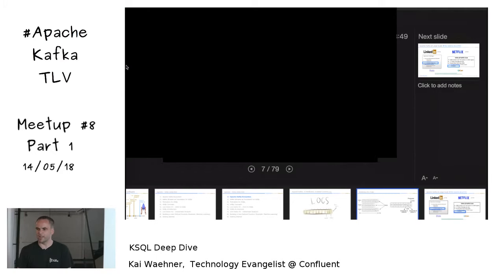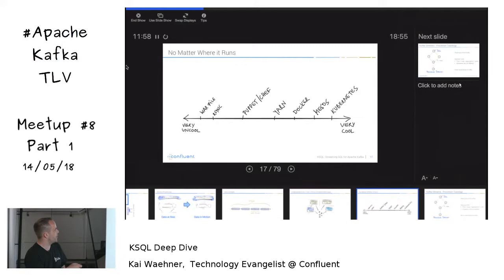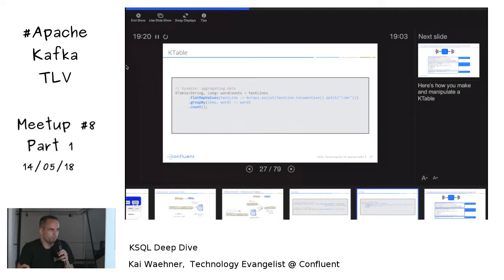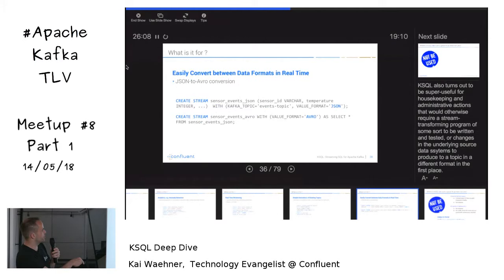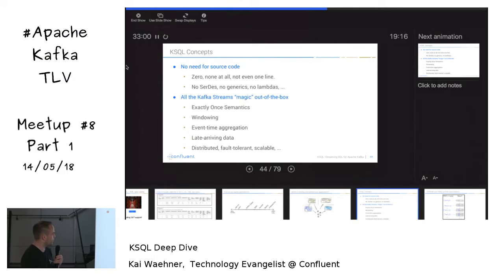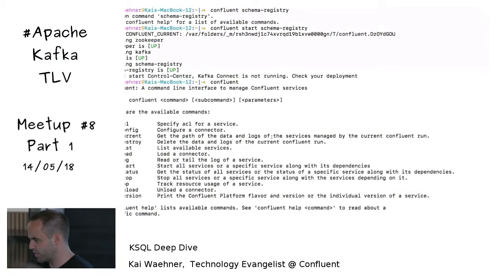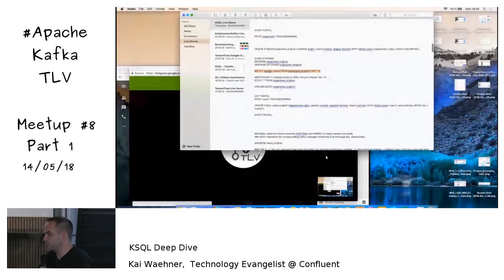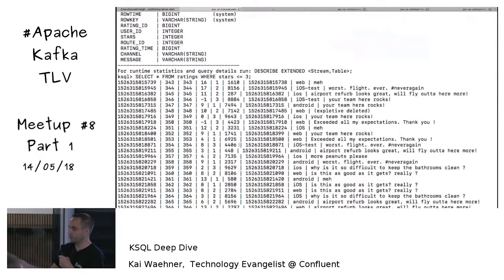KSQL Deep Dive, Kai Waehner - Technology Evangelist at Confluent (ENG)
-- Technical sound issue, fixed at 6:40 --
The rapidly expanding world of stream processing can be daunting, with new concepts such as various types of time semantics, windowed aggregates, changelogs, and programming frameworks to master.
KSQL is an open-source, Apache 2.0 licensed streaming SQL engine on top of Apache Kafka which aims to simplify all this and make stream processing available to everyone. Even though it is simple to use, KSQL is built for mission-critical and scalable production deployments (using Kafka Streams under the hood).
Benefits of using KSQL include No coding required; no additional analytics cluster needed; streams and tables as first-class constructs; access to the rich Kafka ecosystem. This session introduces the concepts and architecture of KSQL. Use cases such as Streaming ETL, Real-Time Stream Monitoring or Anomaly Detection are discussed. A live demo shows how to setup and use KSQL quickly and easily on top of your Kafka ecosystem.

Kai Waehner works as Technology Evangelist at Confluent. Kai’s main area of expertise lies within the fields of Big Data Analytics, Machine Learning / Deep Learning, Messaging, Integration, Microservices, Stream Processing, Internet of Things and Blockchain. He is a regular speaker at international conferences such as JavaOne, O’Reilly Software Architecture or ApacheCon, writes articles for professional journals, and shares his experiences with new technologies on his blog